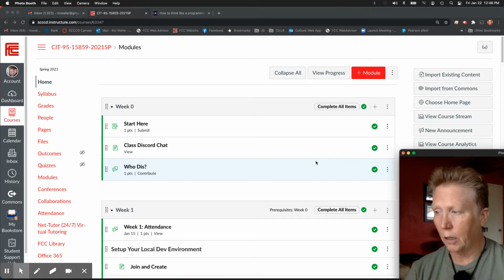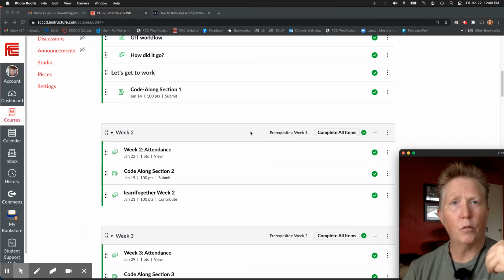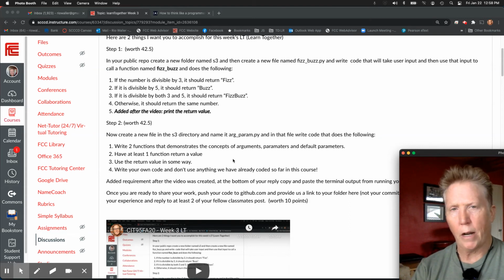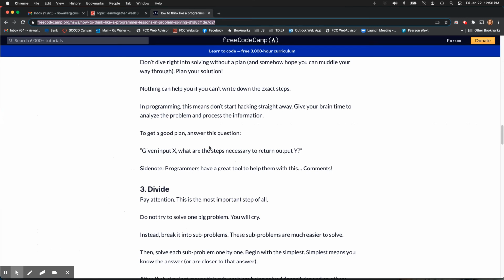CIT95SP21 - Week 3 Attendance